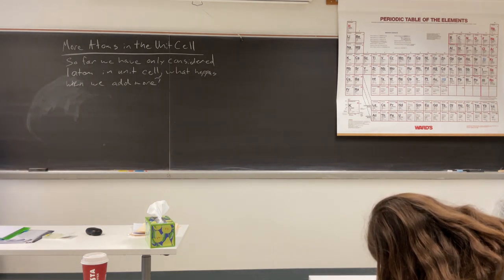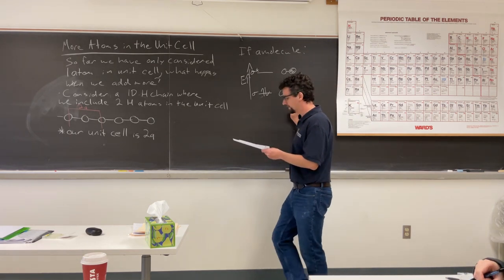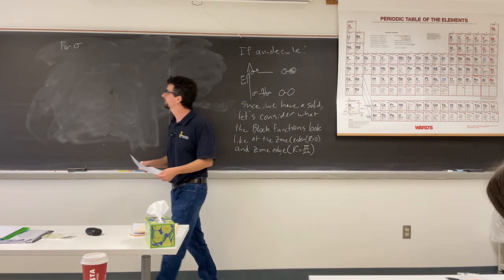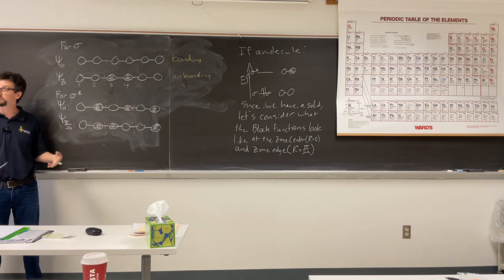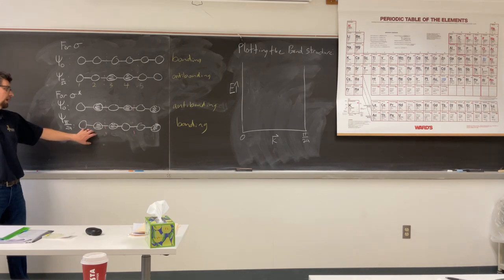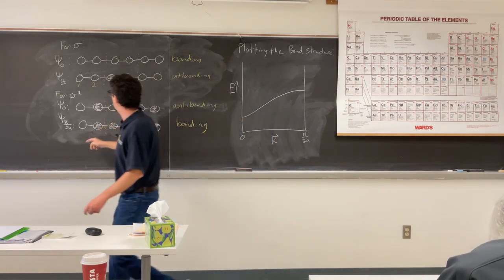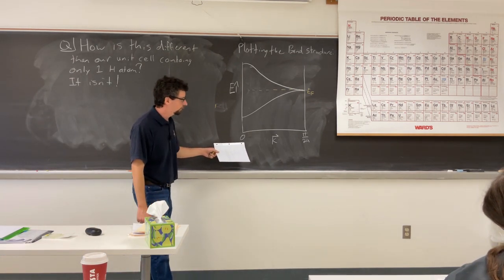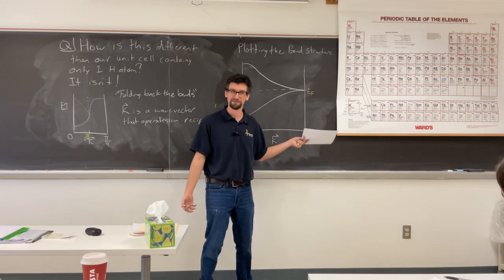Solids & Surfaces: The Band Structure of A Unit Cell with Multiple Atoms - Folding Back the Bands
A lecture about how we sketch the band structure of a unit cell with multiple atoms.